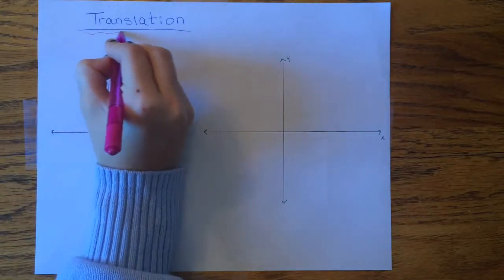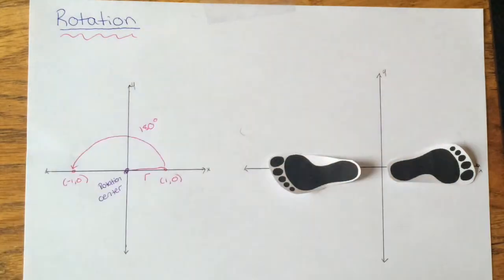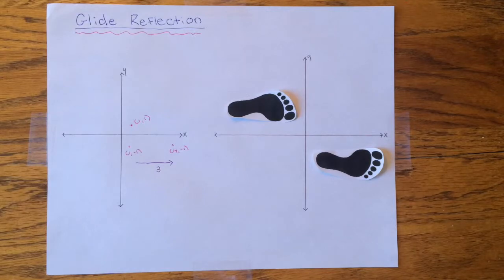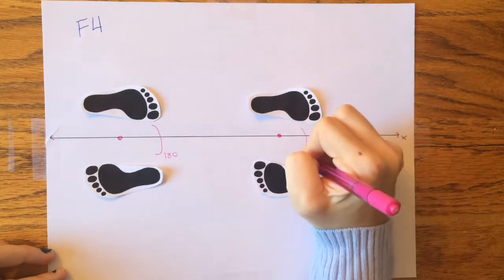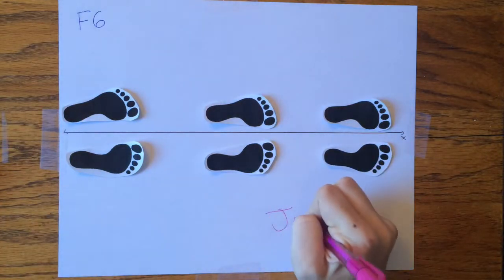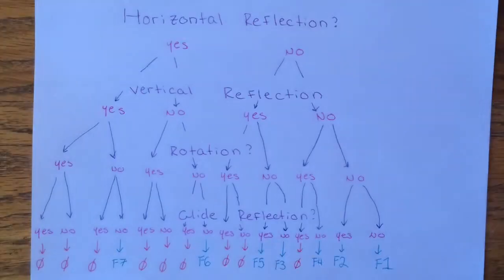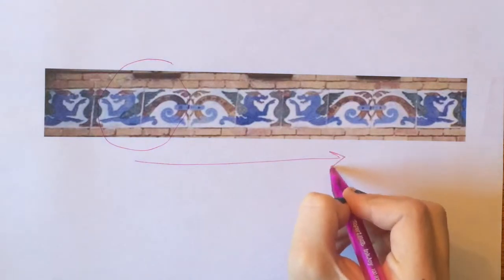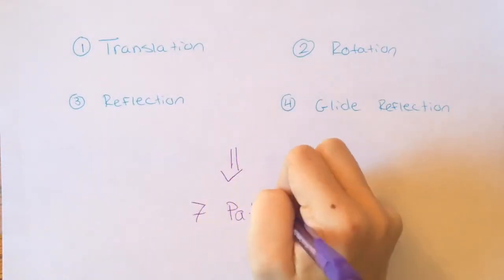Frieze Patterns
This video provides on overview go how frieze patterns are constructed, classified, and used in art. First, we describe how each of the four operators, translation, rotation, reflection, and glide reflection act on an image. Then, we demonstrate the seven unique patters that can be contracted using just these four operators. These are the only seven frieze patterns that can be constructed.We also demonstrate how several combinations of operators are identical to tother combinations or the original image. This shows why there are only 7 patterns. Finally, we show several exempts of frieze patterns found in art from around the world. We then break these patterns down into the operators used to create them in order to classify what pattern type they are.
Made by: Kali Barnes and Annabeth Rodriguez